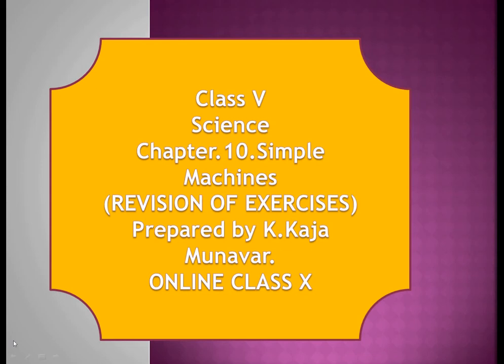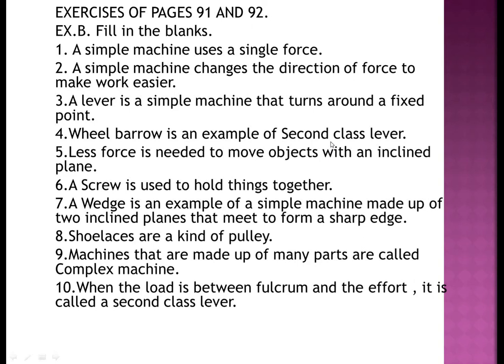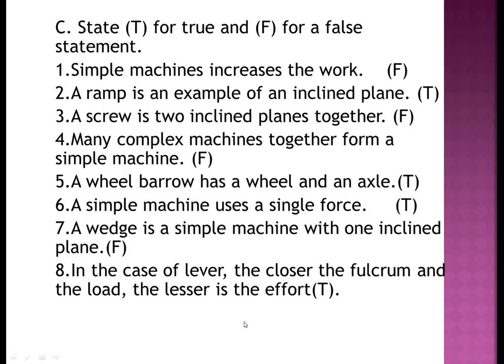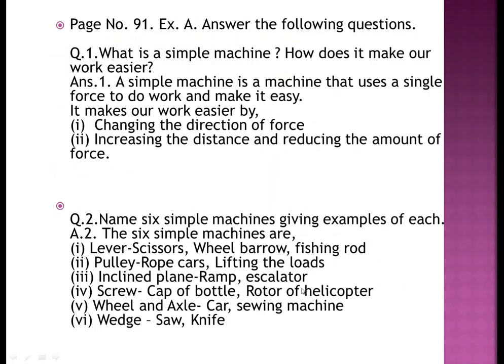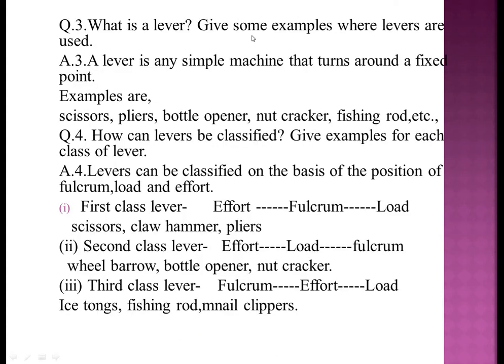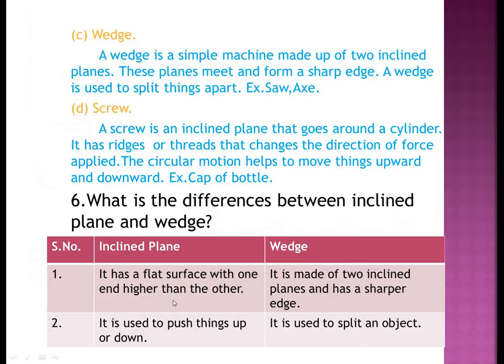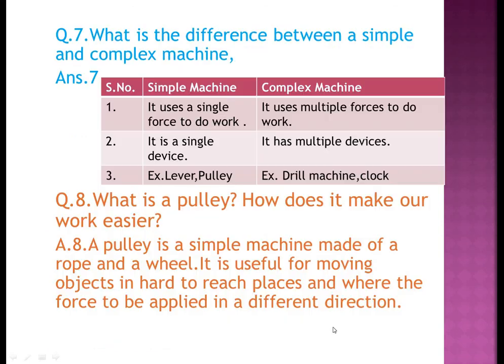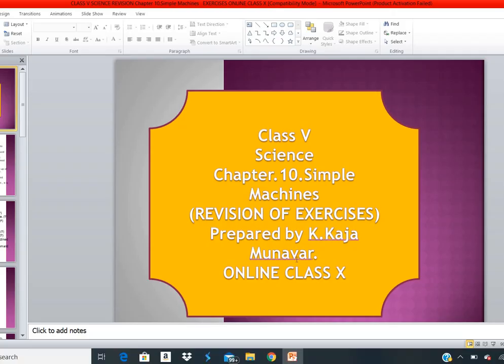CLASS V SCIENCE REVISION II ONLINE CLASS X CH 10 SIMPLE MACHINES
Revision on exercises of pages 91 and 92.